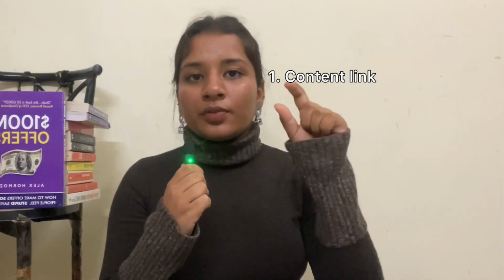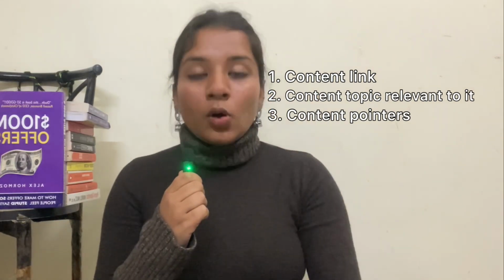How to do a step-by-step content research for your social media content!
How do you do content research for your social media? Step-by-step process.

Here are the resources mentioned in the video:

Platforms for content research:
- Quora
- Answer the public
- Hubspot
- Blogs on Google
- Newsletters

Content Research Spreadsheet template (Copy and paste this link, as it will take time for the verification.)

My Instagram Reel (Copy and paste the link to access it.)

- Somya

Content research, content ideation, social media content research, and the content research process